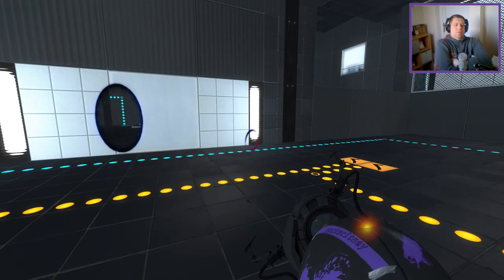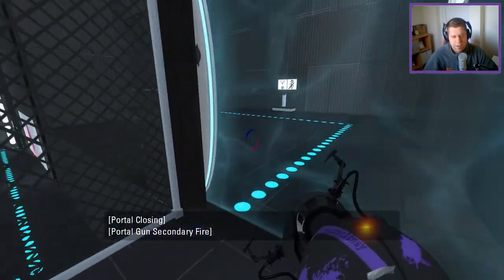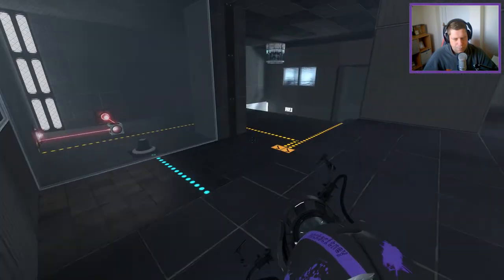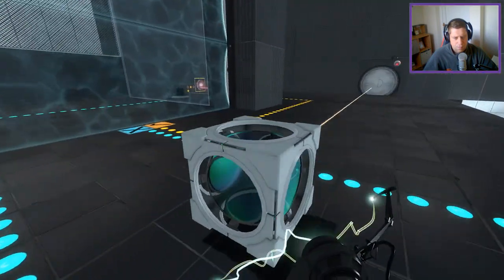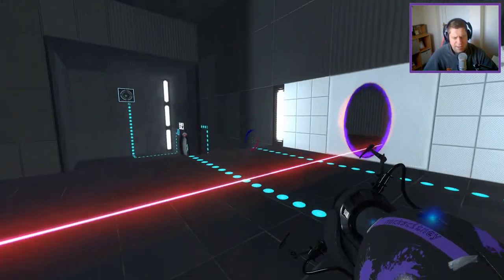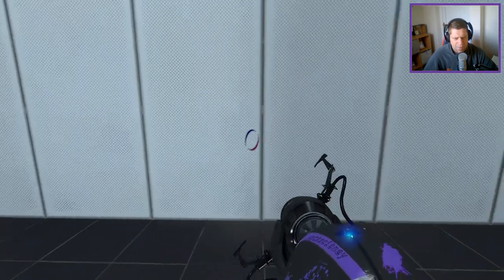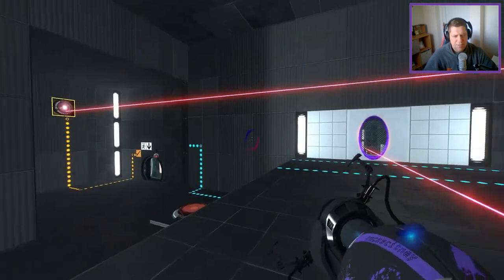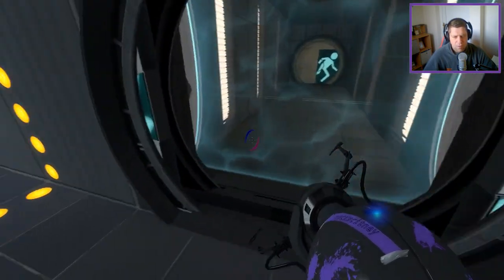[Portal 2] "Laser Dance" by Afro Melon